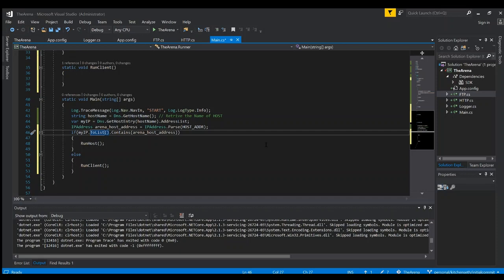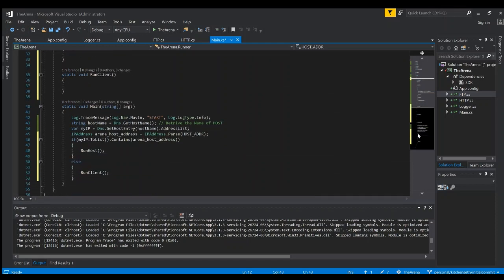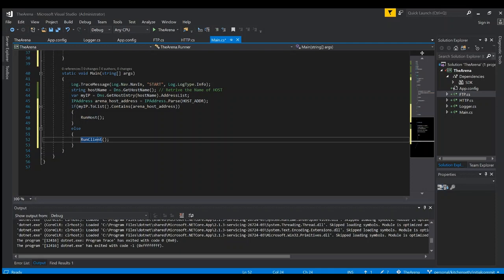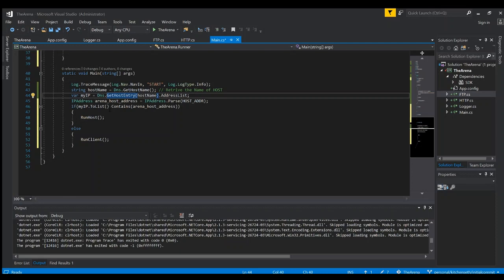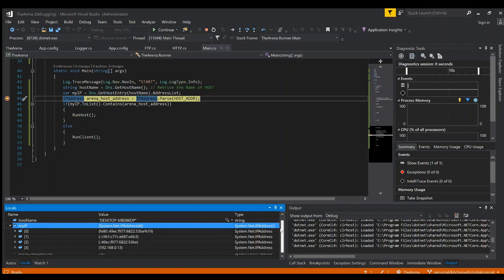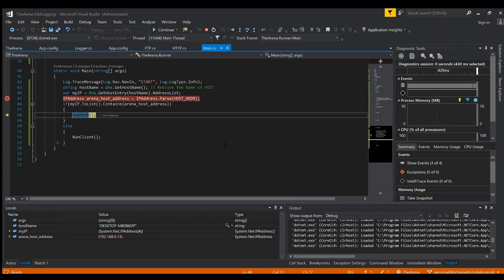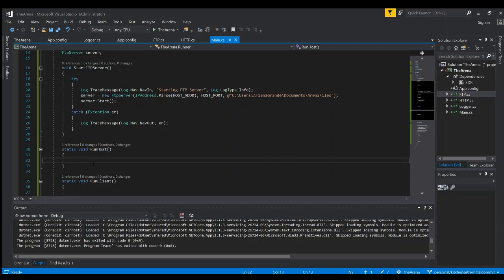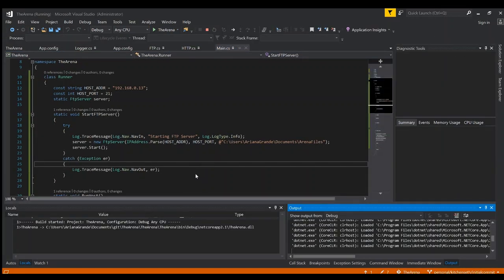Splitting Host and Client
Might want to watch at 1.5x speed.

Arena Vid #5

Seth explains how Host Arena is split from Client Arena in working code.